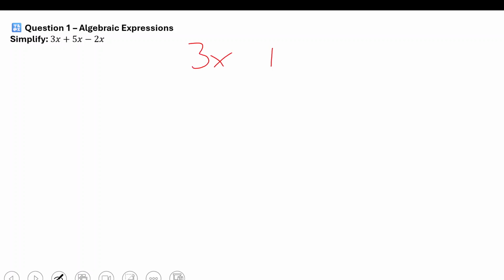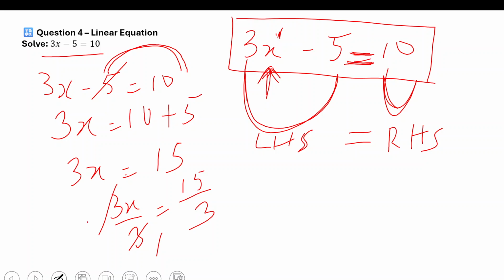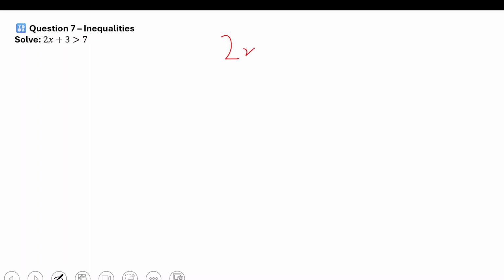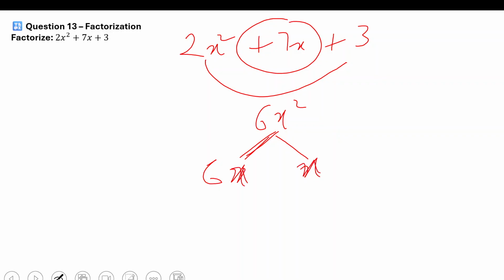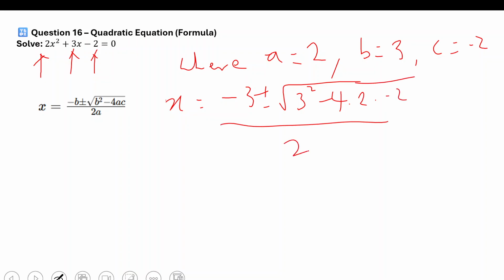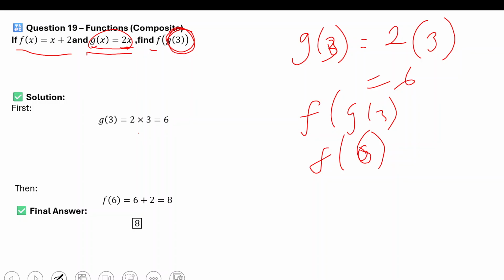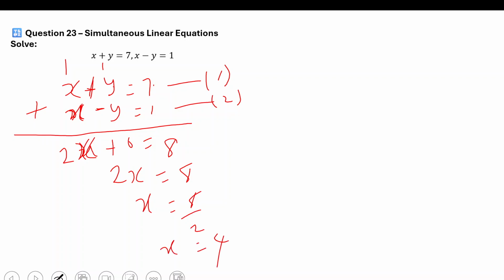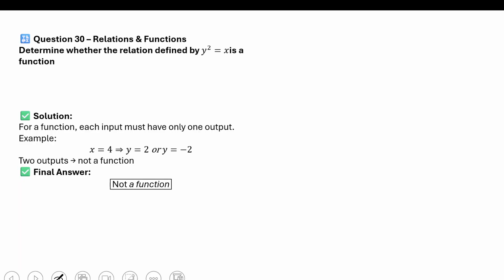WAEC Mathematics 2026 | Algebraic Processes Past Questions Solved Step-by-Step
Are you preparing for WAEC Mathematics 2026 and struggling with Algebraic Processes? This video provides a complete breakdown of WAEC past questions with simple, step-by-step solutions to help you understand and master algebra with ease.

In this video, you will learn:

✅ How to solve algebraic expressions and equations
✅ Simplification techniques and shortcuts
✅ Factorization made easy
✅ Common WAEC exam questions fully explained
✅ How to avoid mistakes that cost marks

This lesson is perfect for:

WAEC (SSCE) candidates
Secondary school students in Nigeria and across Africa
Anyone who wants to improve in algebra

📌 Topics Covered:

Algebraic expressions
Factorization
Expansion of brackets
Linear equations
Substitution

By the end of this video, you’ll be confident solving WAEC Algebra questions and ready to score high in your exam.

🔥 Study Tip: Pause the video and attempt each question before watching the solution to maximize understanding.